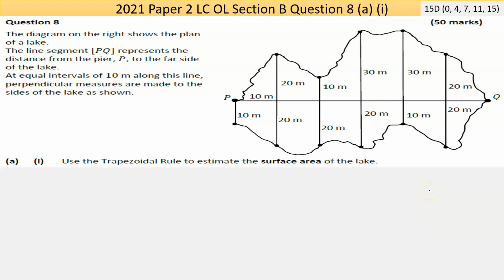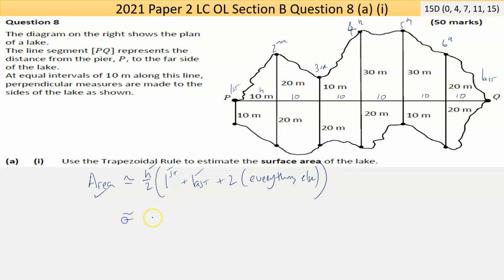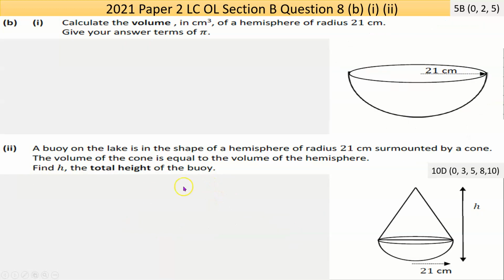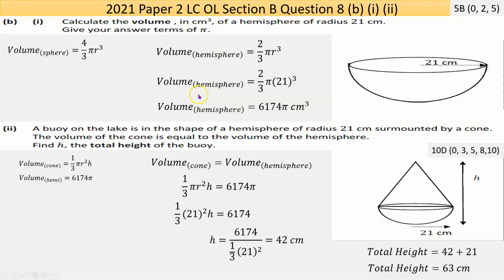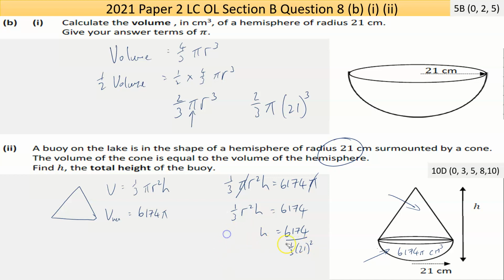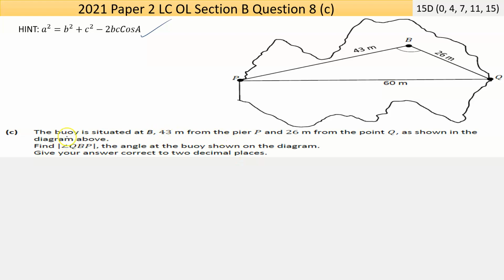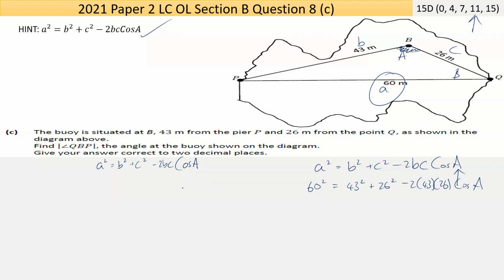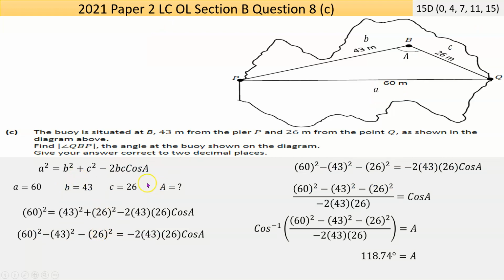Maths screencast 2021 Paper 2 LC OL Question 8